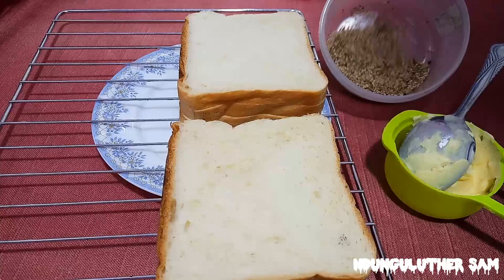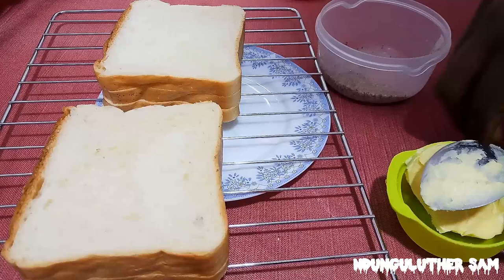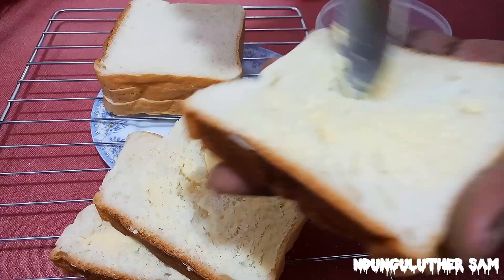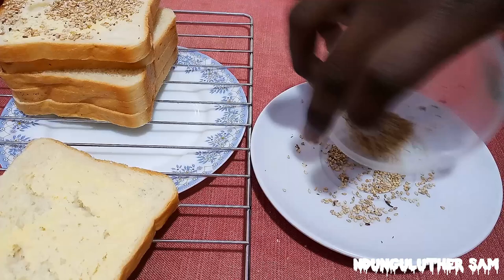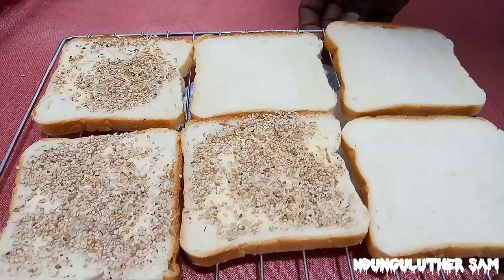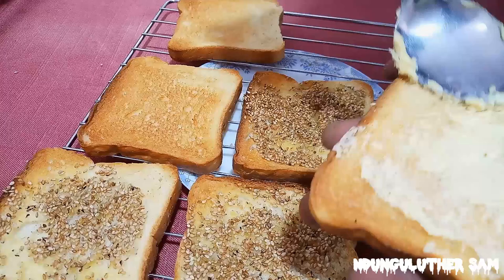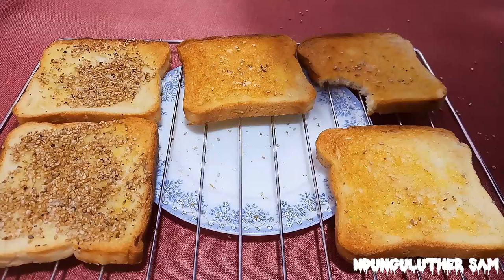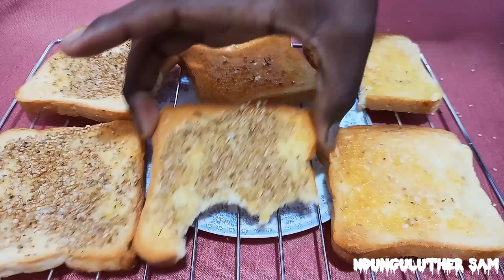The Crunch!!! How to toast bread without a toaster! Toasted Bread & Butter recipe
A toast is sliced bread browned on both sides by exposure to radiant heat, such as a grill or fire. The browning is the result of a Maillard reaction, altering the flavor of the bread and making it firmer so that it is easier to spread toppings on it. Toasting is a common method of making stale bread more palatable.
Crunchy bread toast recipe. This is a quick fix breakfast snack that gets ready in 4 mins.
Don't eat boring bread for breakfast. spice up your cooking with this recipe.